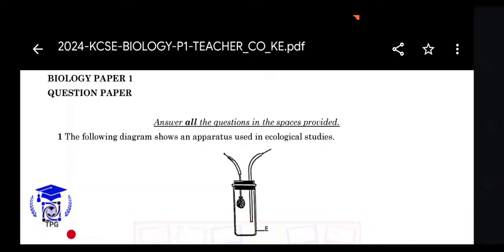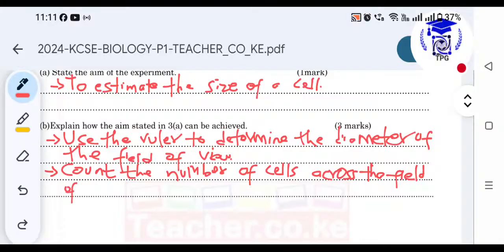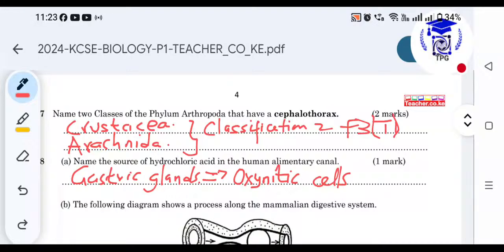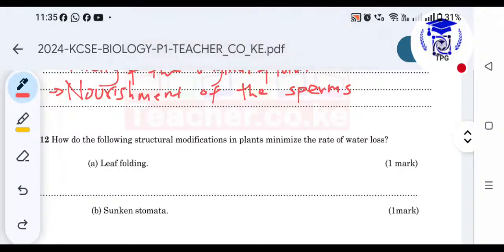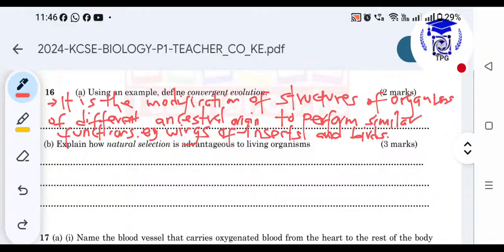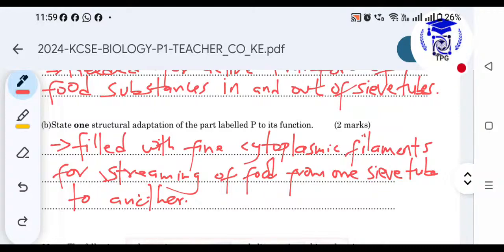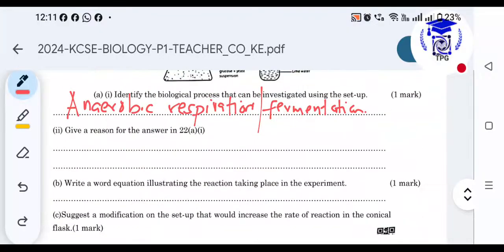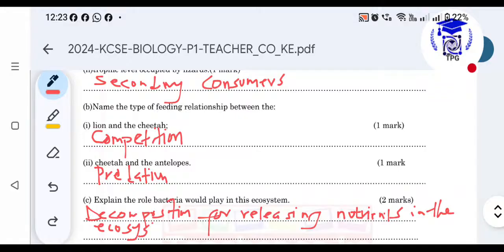BIOLOGY PAPER 1 -KCSE 2024 FULLY SOLVED